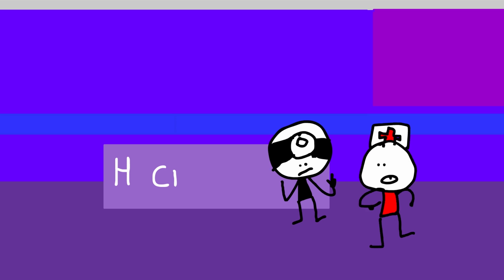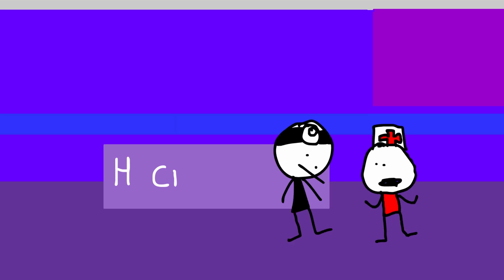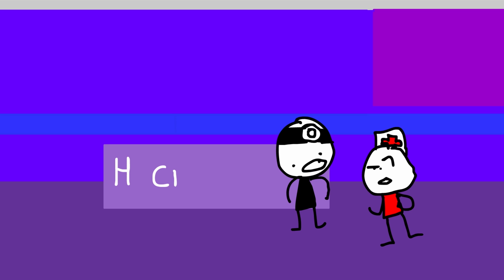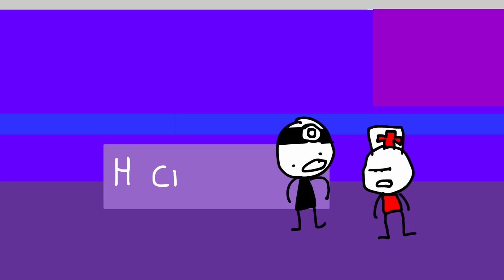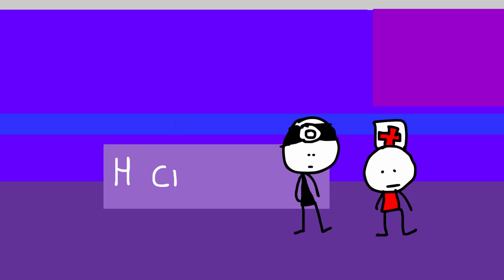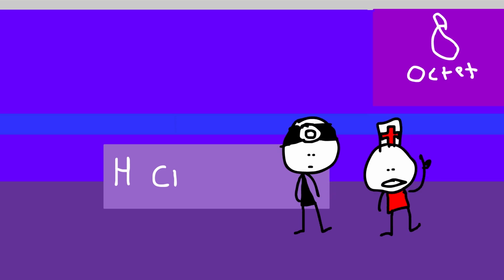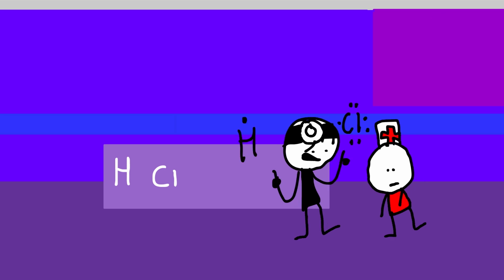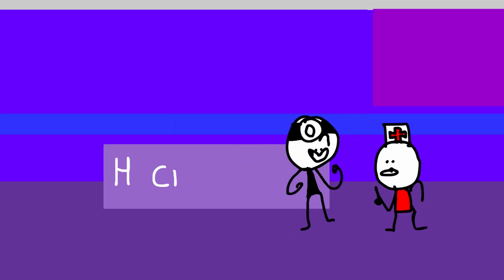Covalent Bonds Chemistry Project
This project was created for my Chemistry Class. It took me around 9 hours to make, which is a lot longer than these usually take. The background music is from Persona 5.